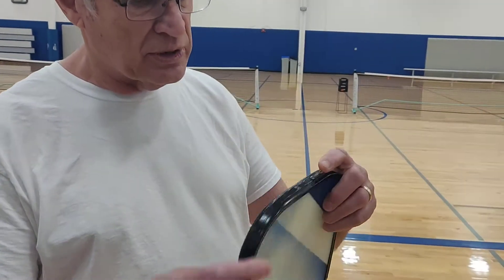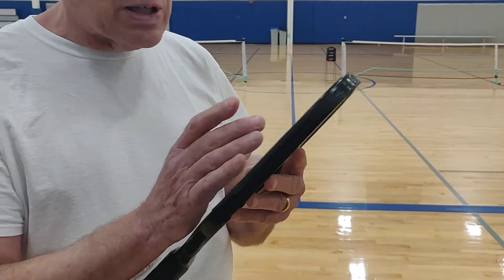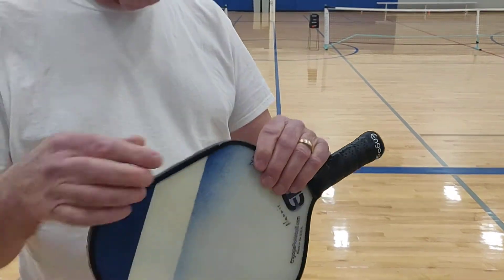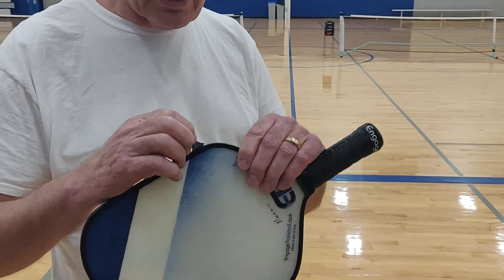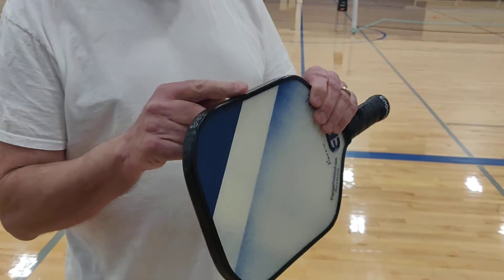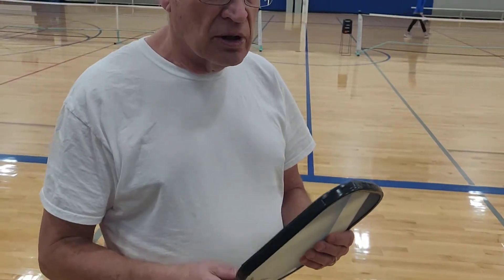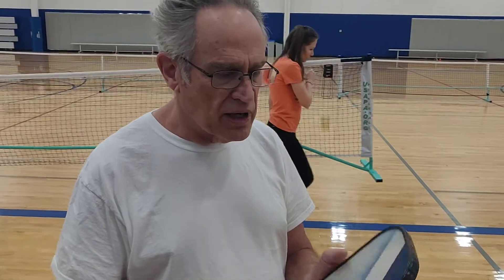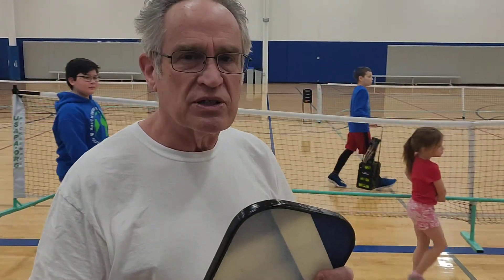Pickleball Lead Tape Warning and Safety Tip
Medical professional Harris is back to  discuss the health hazards of using lead tape and provides a safety tip to prevent lead exposure.